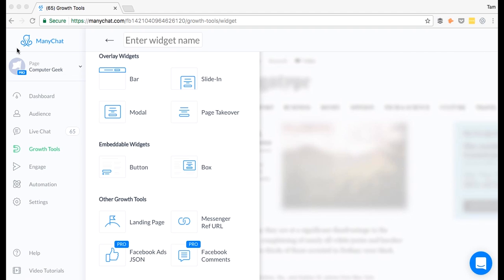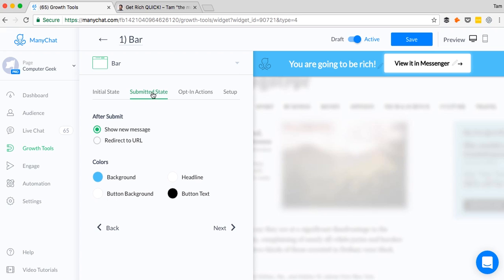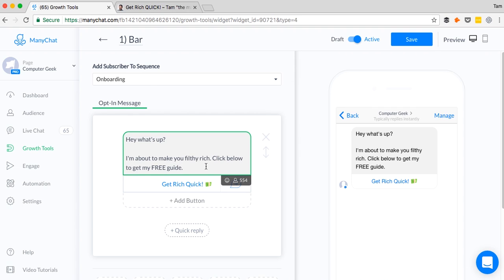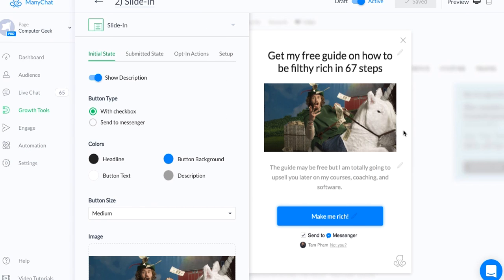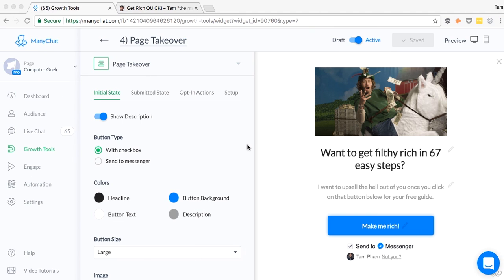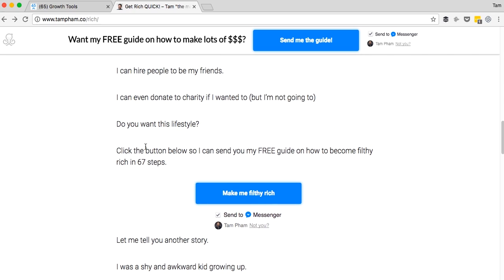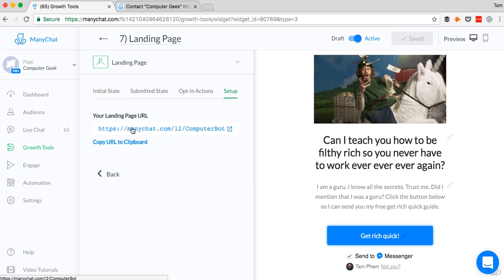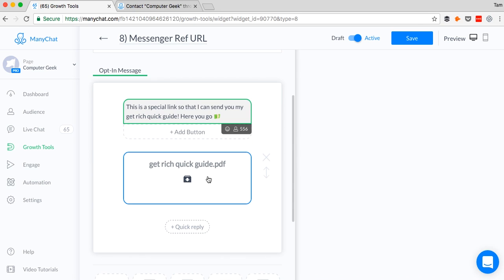10 Ways To Collect Messenger Subscribers To Your Chat Bot Even If You Have No Audience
Here are the 10 main ways to collect messenger subscribers to your chat bot. Each avenue is a brief overview of the different growth tools ManyChat has on their platform.

The website I used in the video is only for demonstration purposes and is NOT real. If you think my get rich quick tips are legit, then you need to spend less time on the internet.

Our new course teaches you how to be so good at building chat bots, companies will pay you thousands of dollars to create them for their businesses